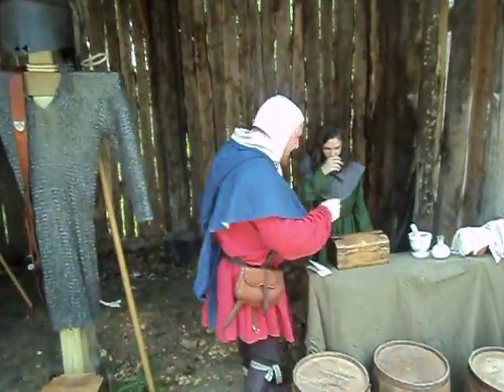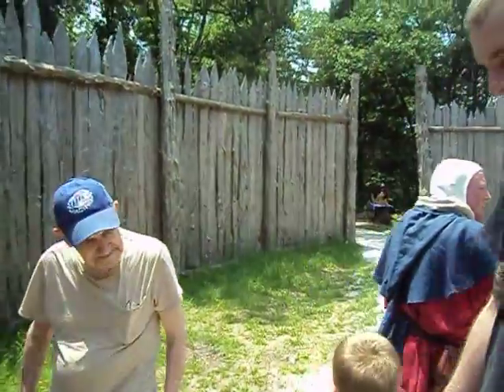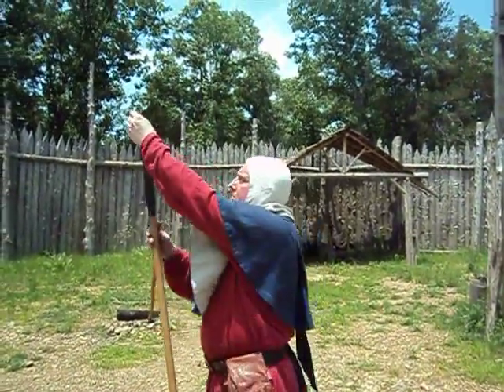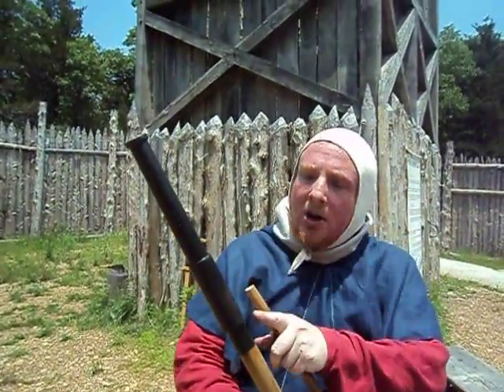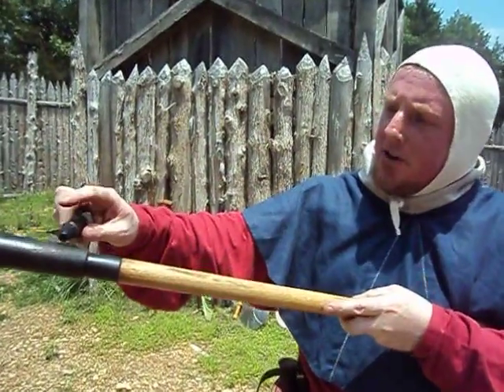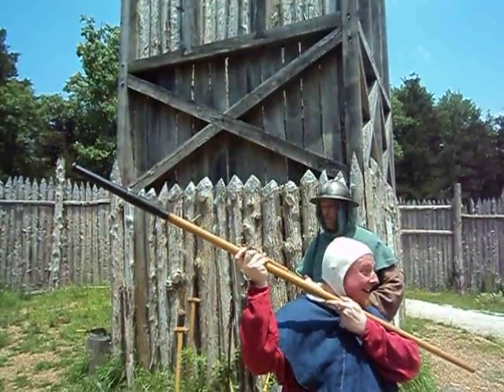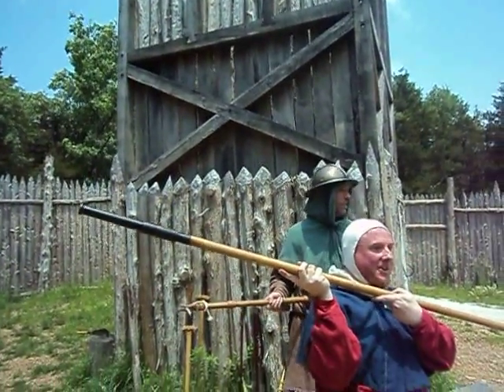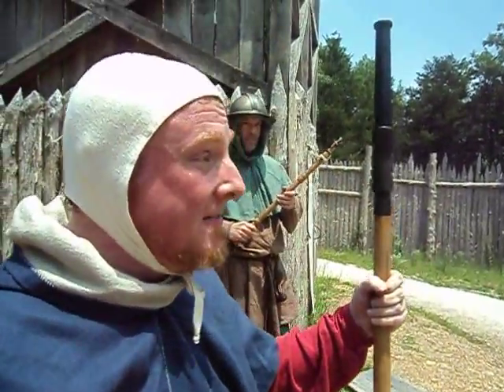Medieval Guns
A demonstration at the Ozark Medieval Fortress of Medieval guns and gunpowder.